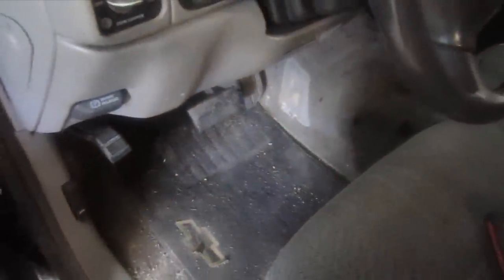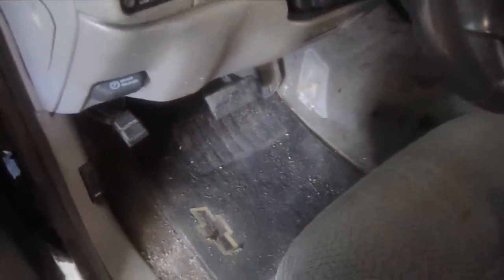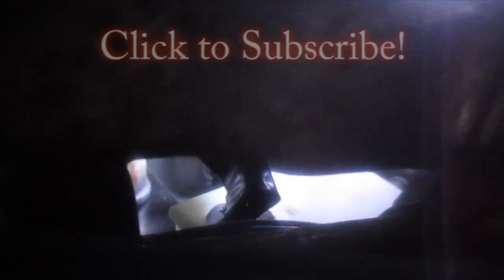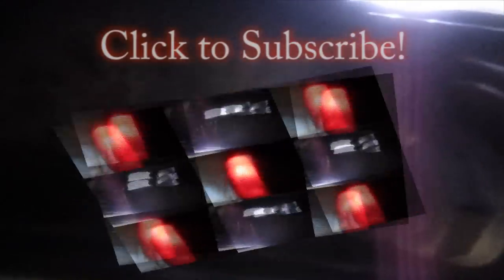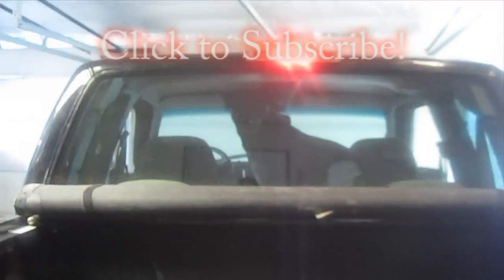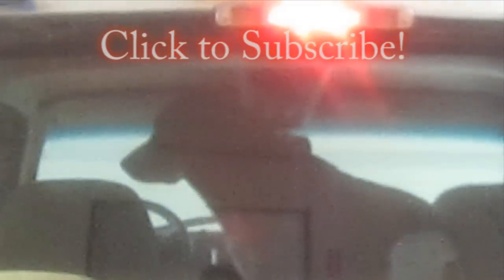DIY How to Replace a GMC Brake Light Switch Chevy Silverado Pickup Truck Brake Switch Replacement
Replacement Brake Light Switch on Amazon
Replacement Tailights on Amazon

This video covers the process of replacing the brake light switch on a 1998 Chevy K1500 Silverado pickup truck.  The process demonstrated in this video would be the same, or similar, on many vehicles including Blazer, Trailblazer, S10, C1500, K1500, Silverado, Tahoe, Yukon, Sierra, and many more.